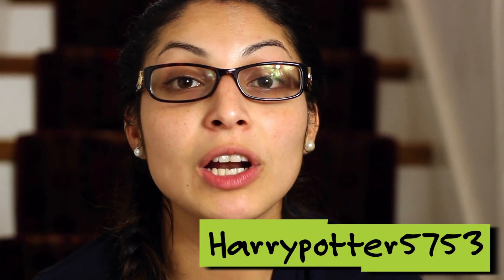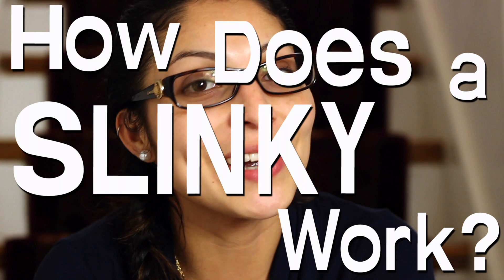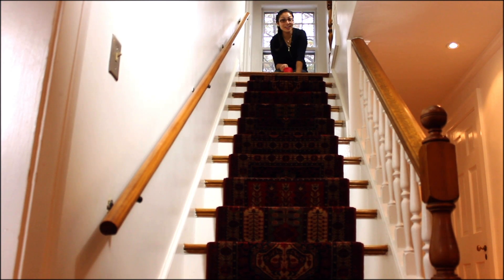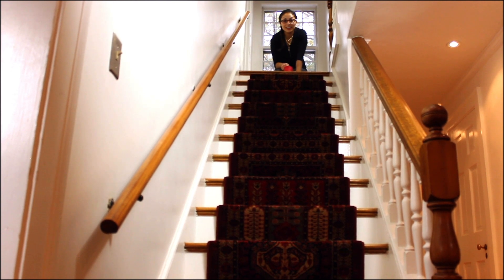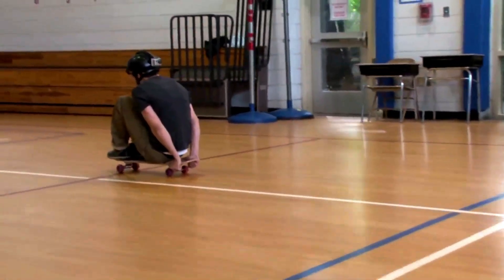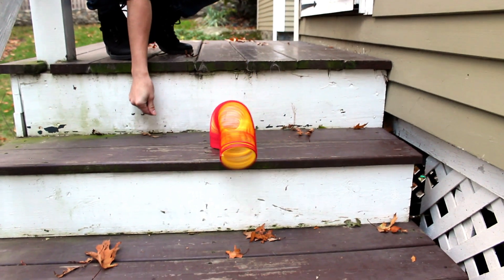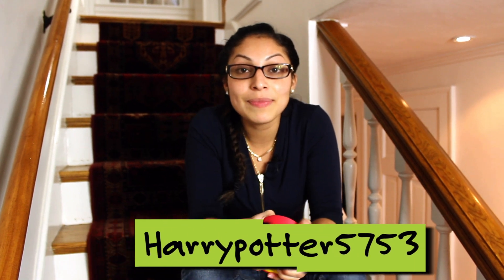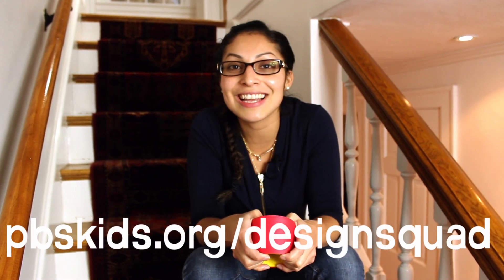How Does a Slinky Work? | Design Squad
Watch as Deysi explains the physics behind how a slinky toy works.